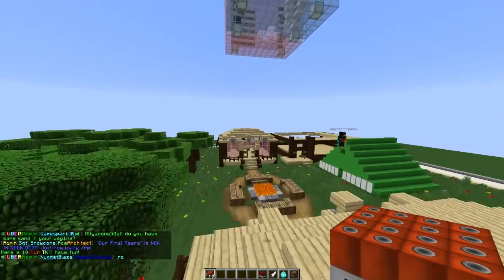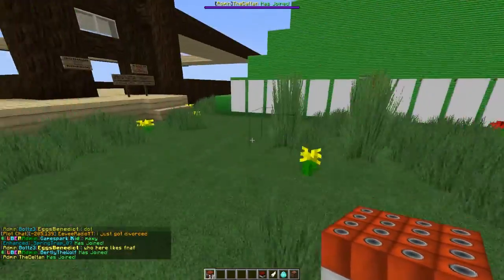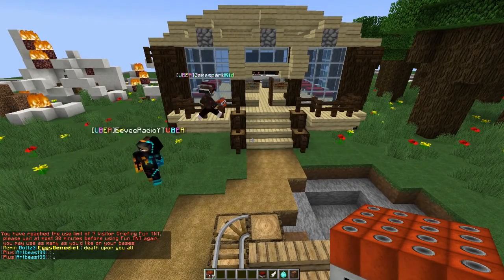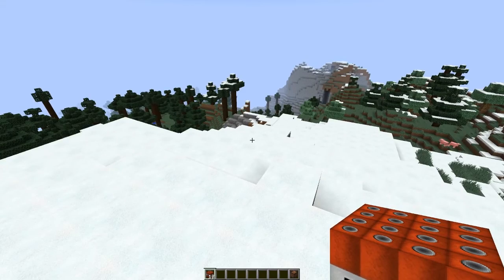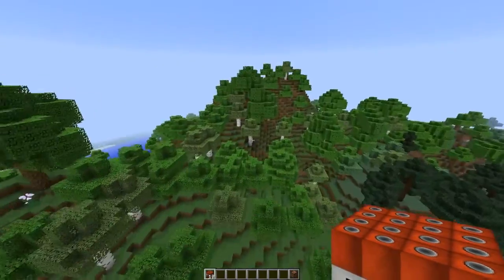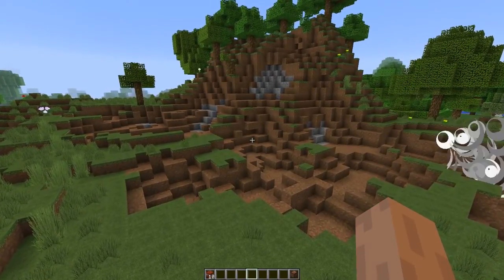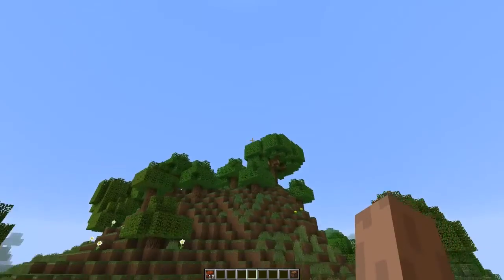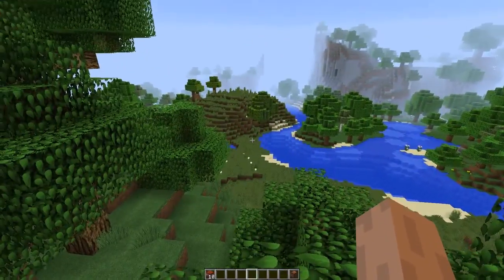UberMinecraft: New Fun TNT Release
Finally added something new to Donator Box, Fun TNT!

UberMc IP: ubermc.net